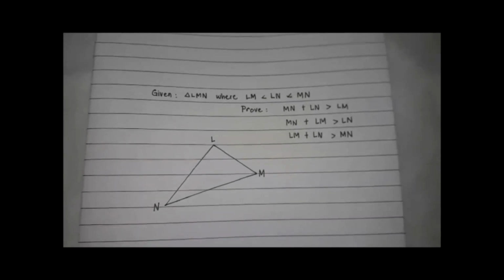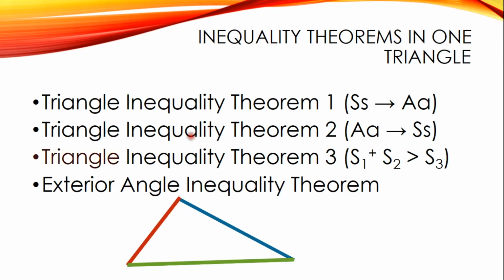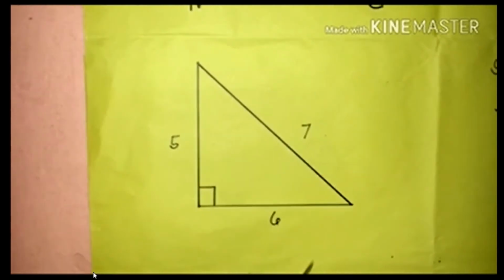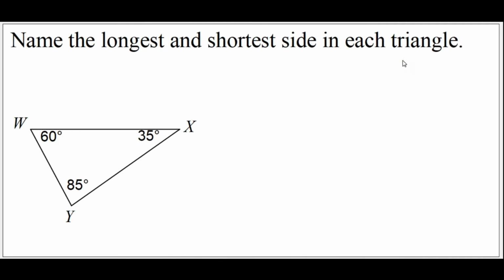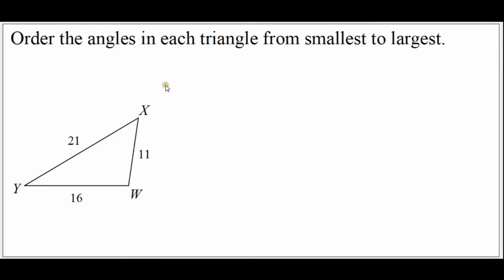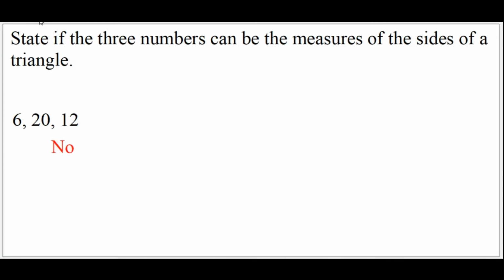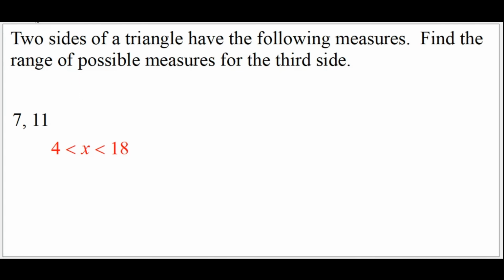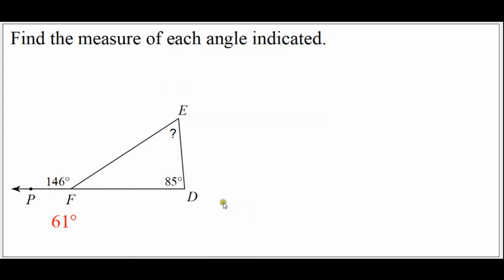IgpitVideoLecture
TRIANGLE INEQUALITIES